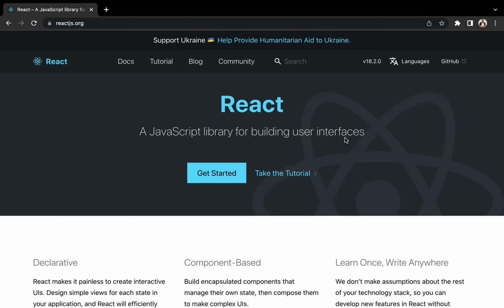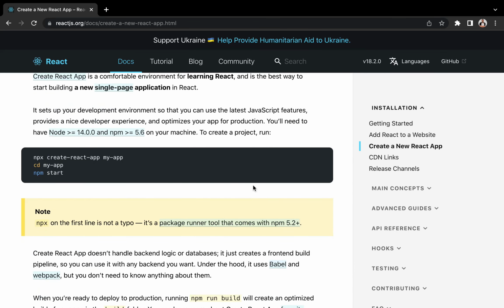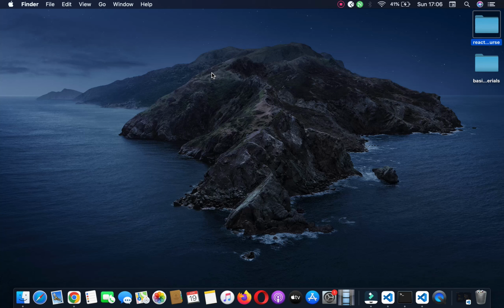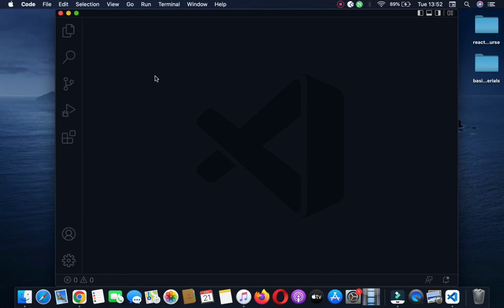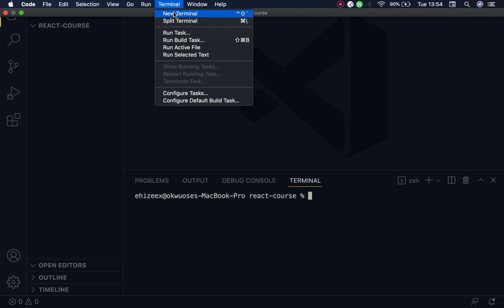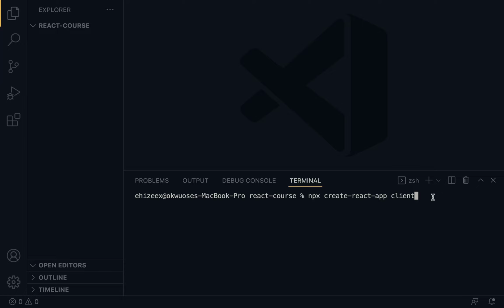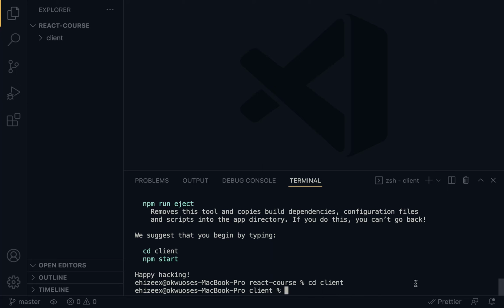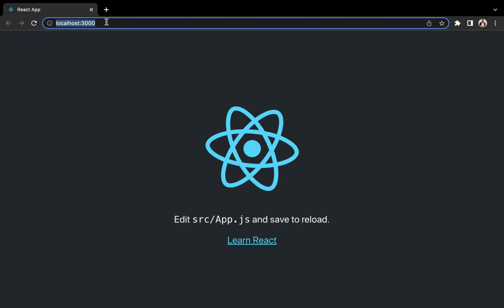💥 React Js Tutorial: #3 React js installation (2022)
In this lecture, we are gonna create our first react application.
npx create-react-app.